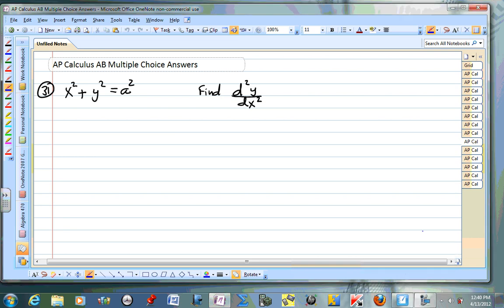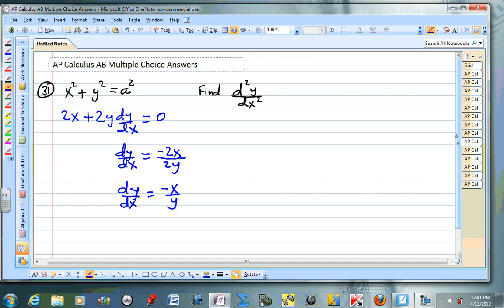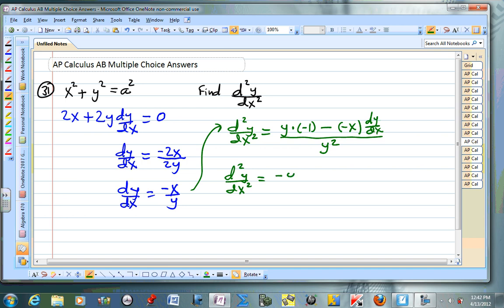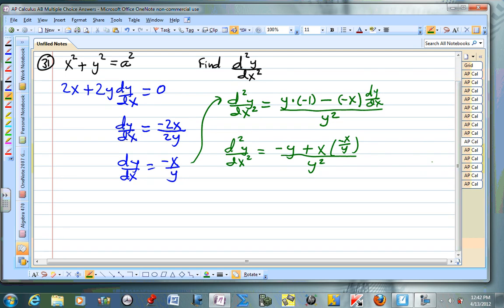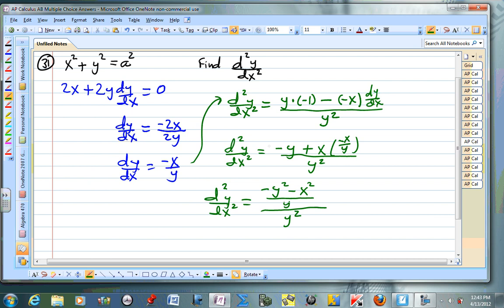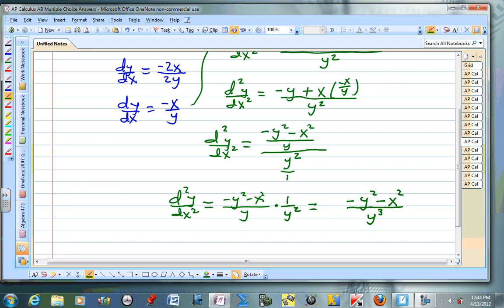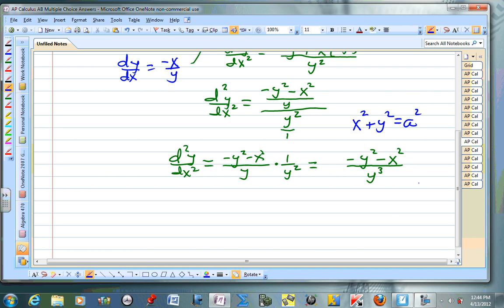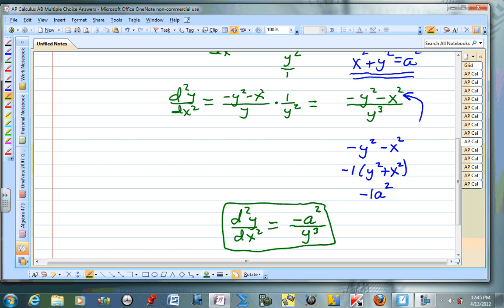MMM MC 31